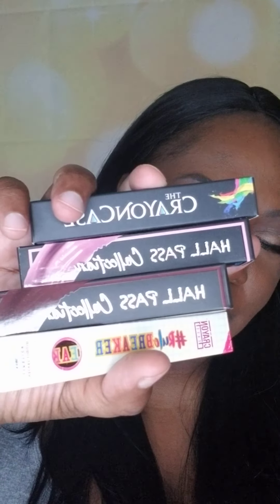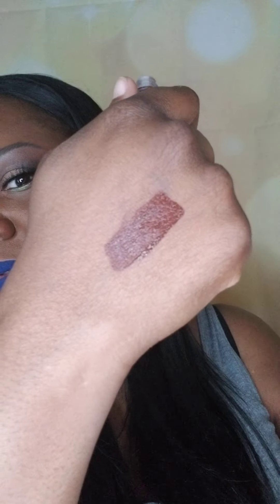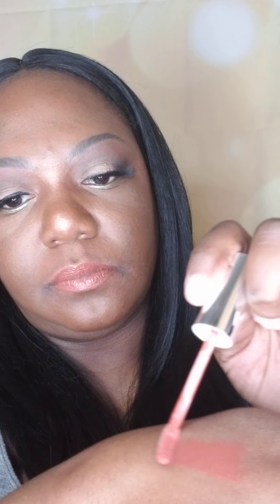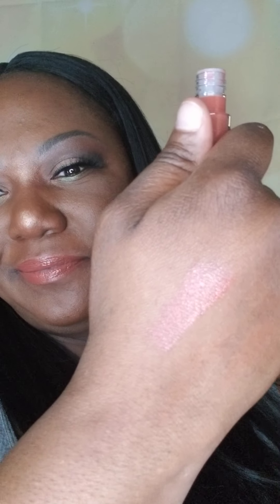Crayon Case Lippies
I purchased some puppies from The Crayon Case in the shades Presidential therulebreaker in Dante and the hallpasscollection in pecan poppin and privateparty